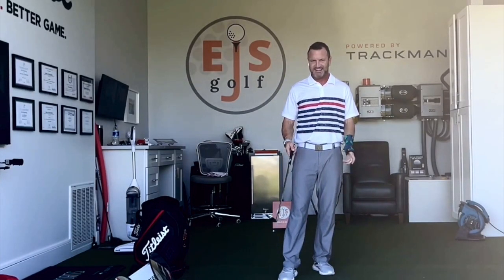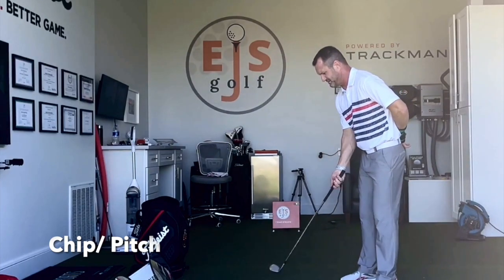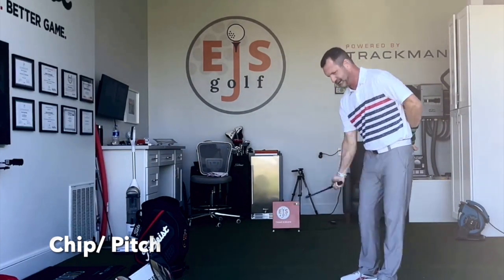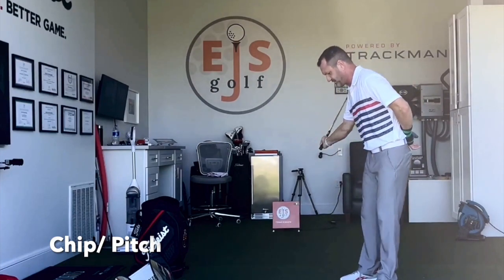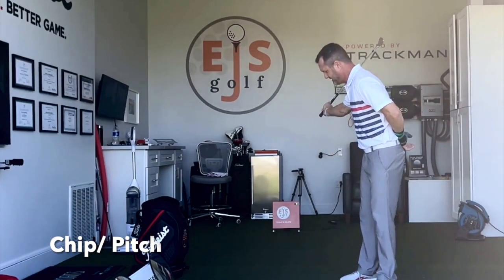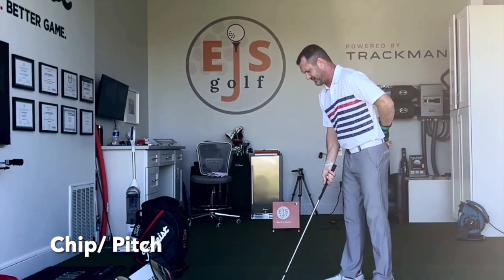Chip my Way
This is a short video with a ton of information to become the best you can be.  I see most issues  in this stroke caused by the club getting behind the hands on the takeaway and then the lack of mental presence.   Treat these shots like you are putting and watch how good you get.